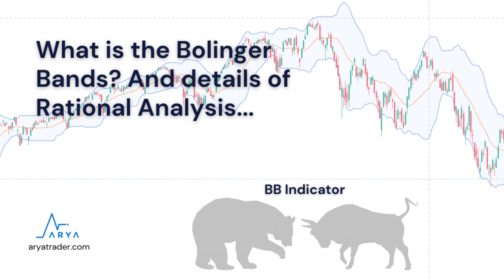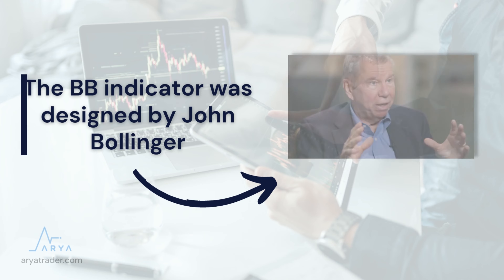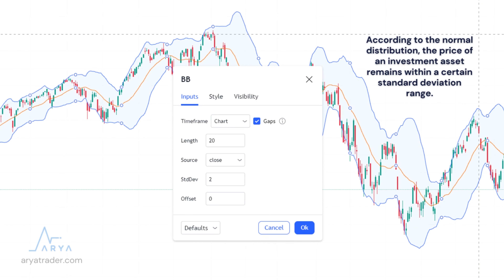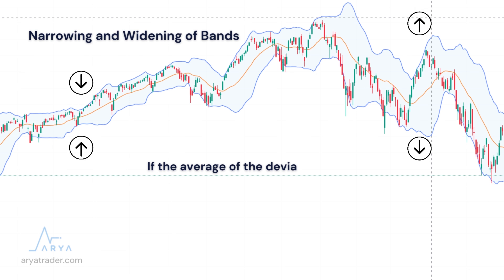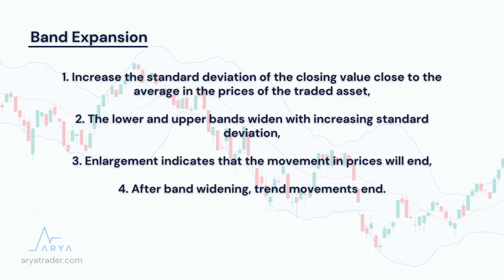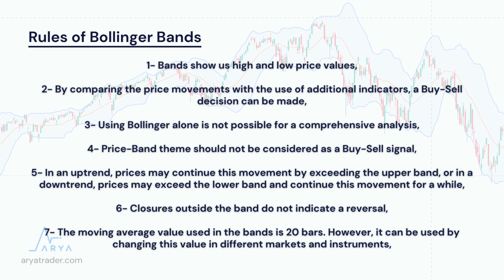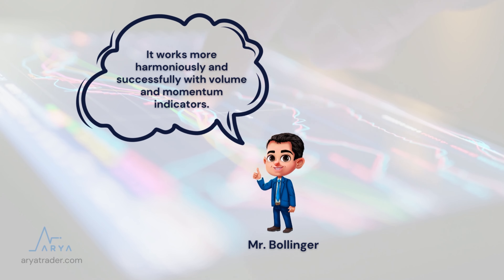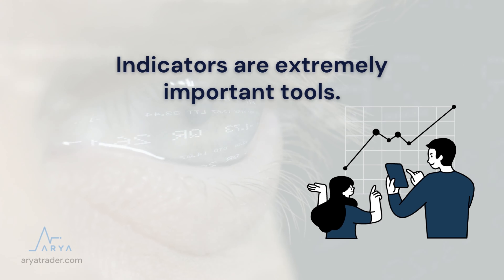What is the Bolinger Bands? And details of Rational Analysis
You can learn about the trading power in the markets in our video on Bollinger Bands. It is also possible to determine the turning points in prices and to secure your investments with the Bollinger Band strategy. In addition, other questions you will find answers to in this video are as follows;

How to use Bollinger Bands?
How does the Bollinger band work?
What does Bollinger band indicate?
Is Bollinger Bands a good indicator?
When should you use Bollinger Bands?